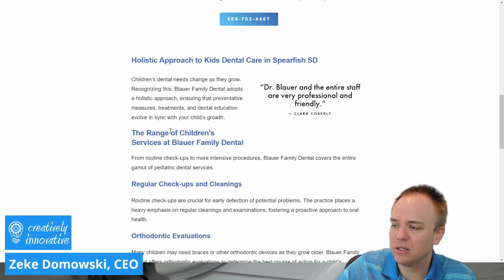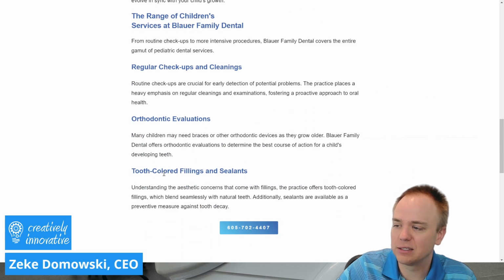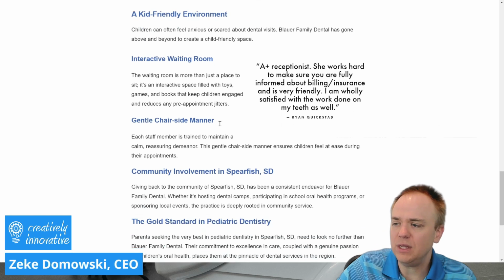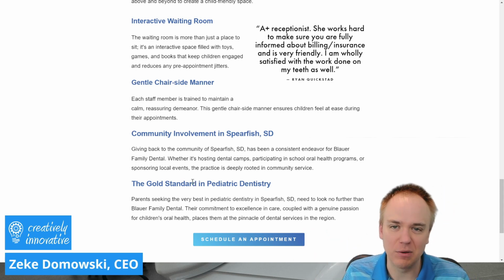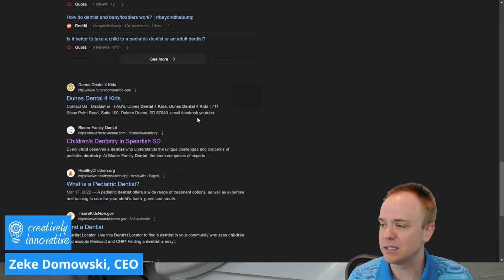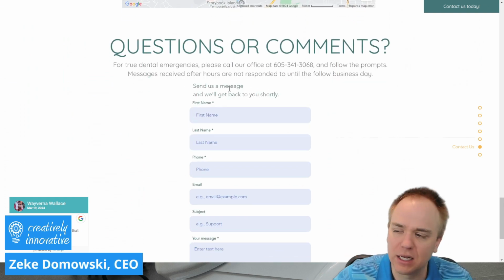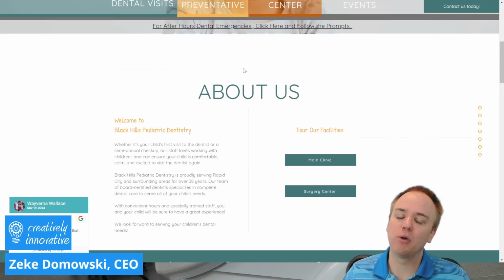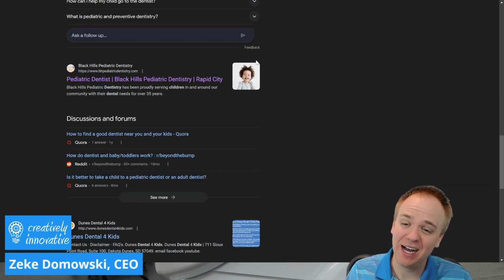Proven Strategies to Attract New Dental Patients for Free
Are you looking for an alternative to paid ads to get new patients into your dental practice?

Do you want to expand your internet presence on Google Maps and the search results below the maps?

What you need to do to grow your practice without paid ads, is to optimize your website and map listing to show up higher.

This video dives into things that you need to be doing to get your dental practice more leads organically!

If you would like to have a FREE audit of your website SEO, click the link below and book a free consultation!

Video Chapters
0:00 Intro
0:45 Understanding Search Engine Optimization for Dental Practices
3:00 Ranking for Specific Keywords in Dentistry
5:47 Ranking Your Dental Practice on Google Maps
9:14 Make sure your user experience is on point
10:48 Recap